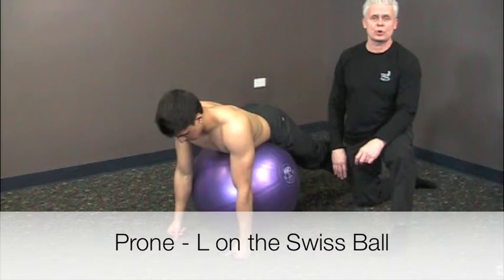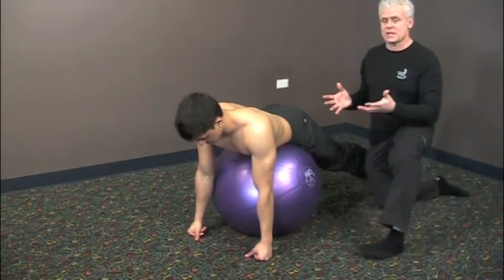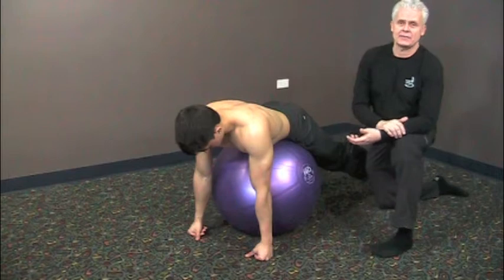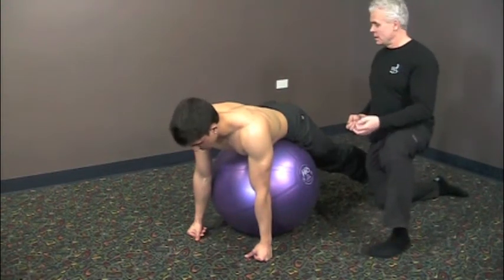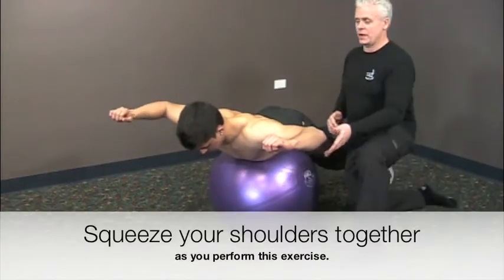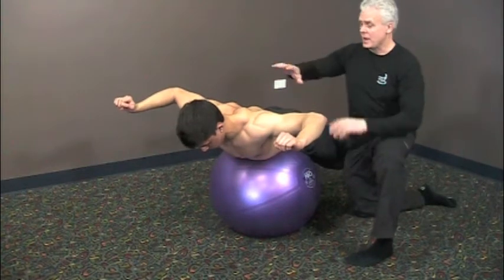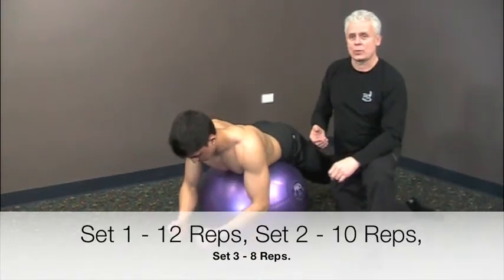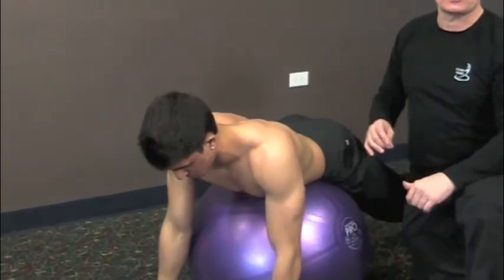Shoulder Exercises - L's - Retract your Scapula - Ask Dr. Abelson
One of the essential exercises with any shoulder injury.  We often combine this exercise with Y's and T's on the Swiss Ball.